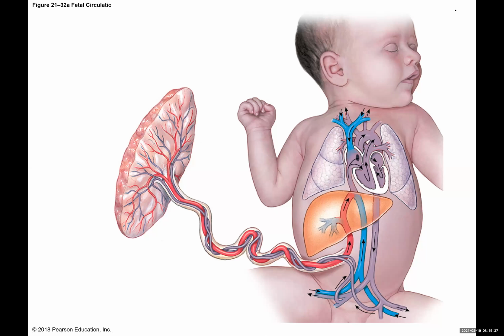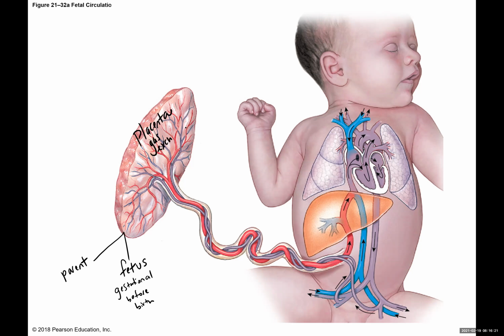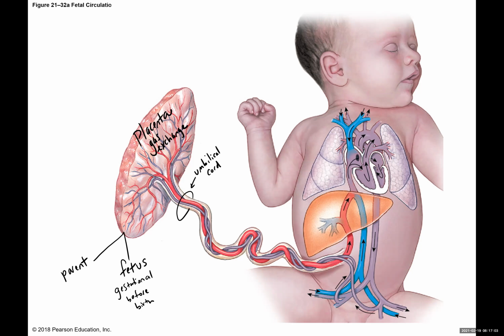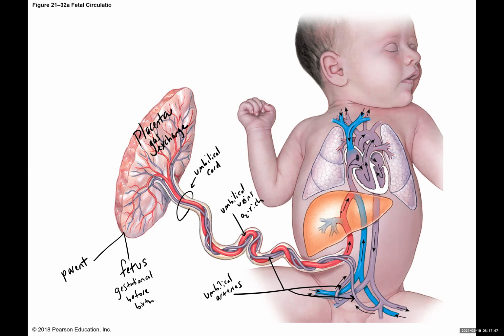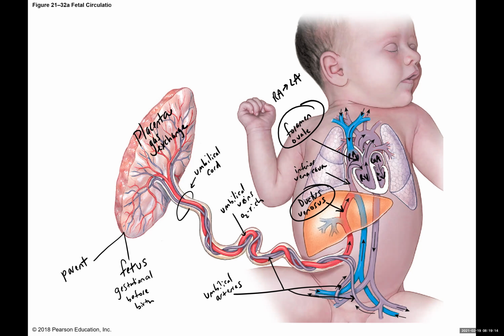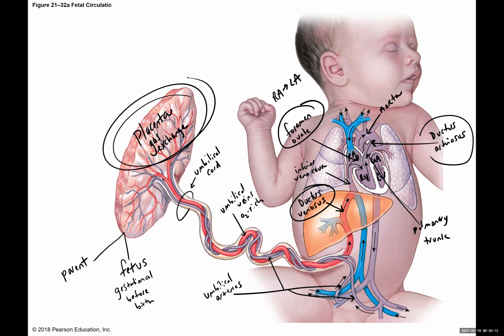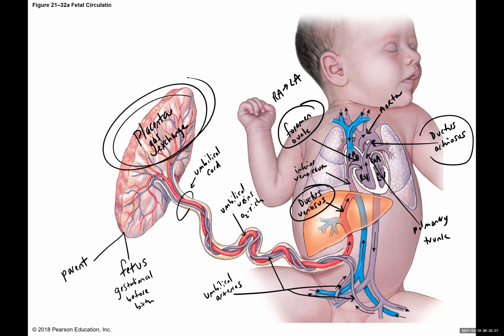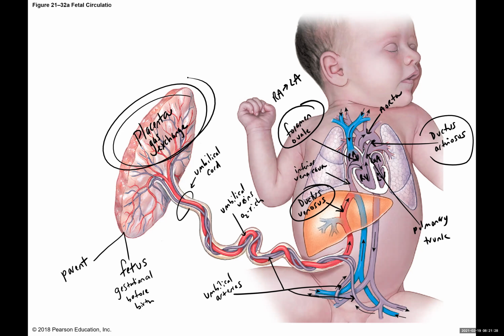Biology 2020 Lab 6 Fetal Circulation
The fetus (gestational period between 8 weeks and birth) uses the placenta for gas exchange, to obtain nutrients, and waste removal. This is an organ shared between the fetus and the gestational parent.  This also means that the fetal circulation has some unique features to bypass both the liver and the lungs.